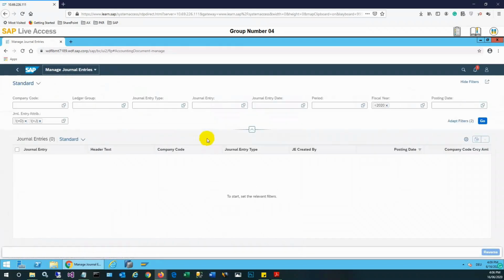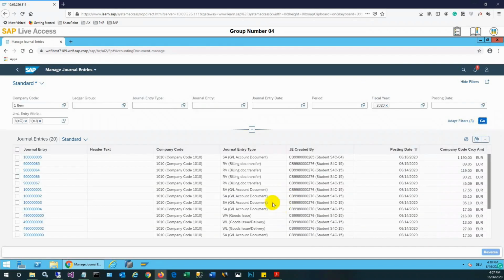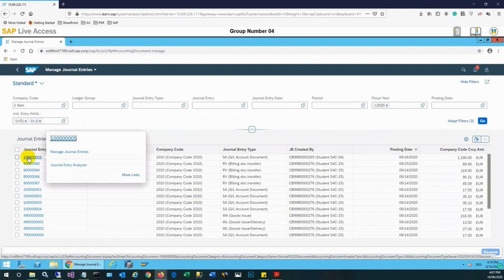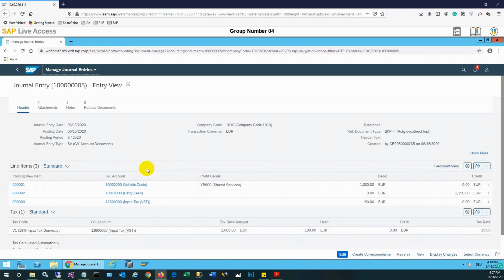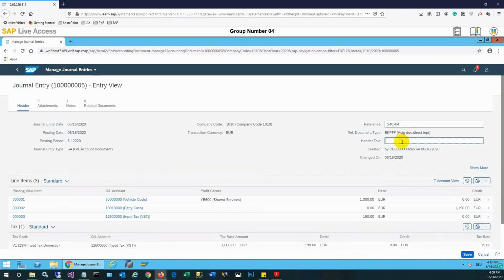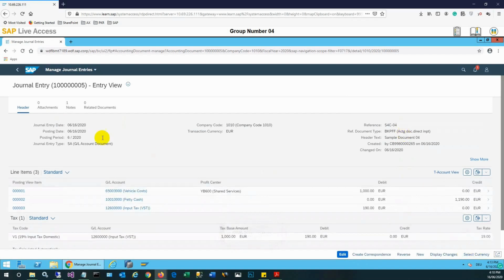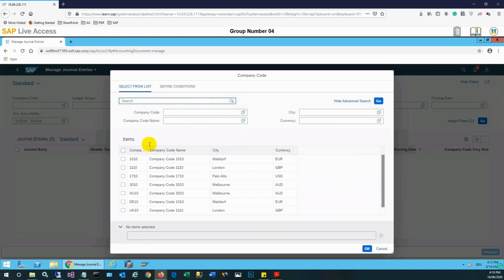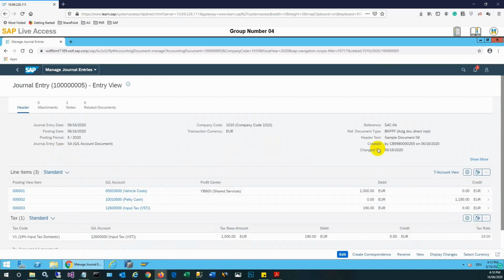Training 03 - SAP S/4 Hana - Change a Journal Entry - General Ledger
The video shows how to change a journal entry in SAP S/4 Hana.